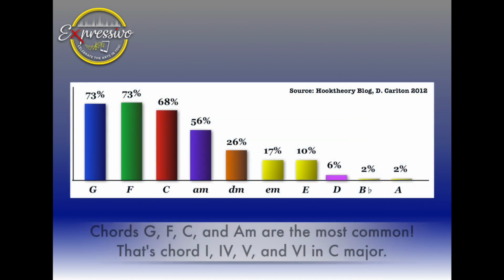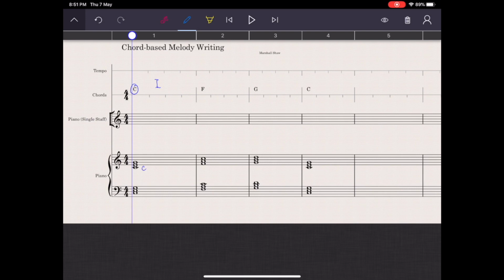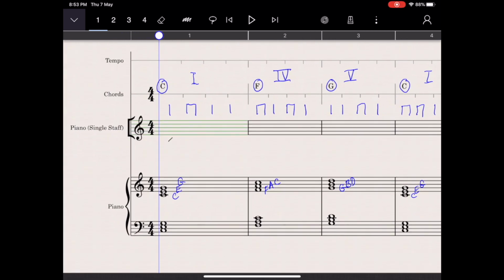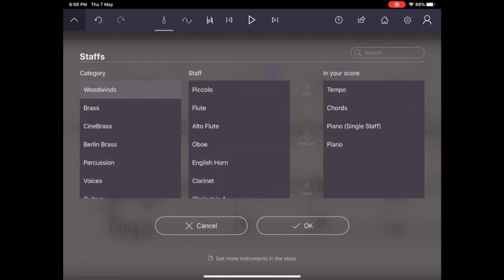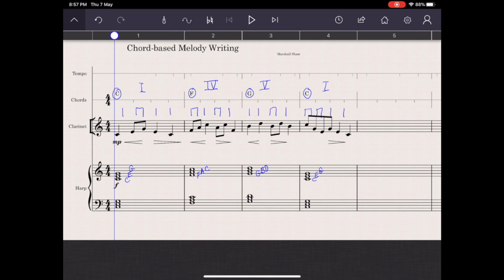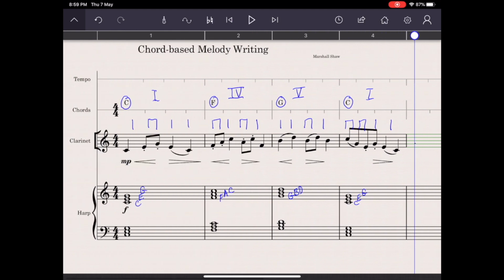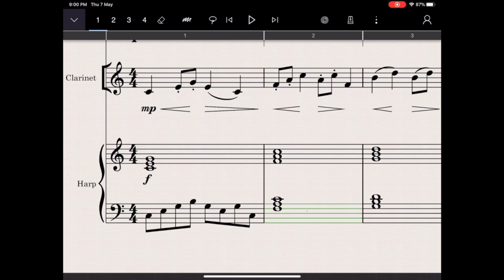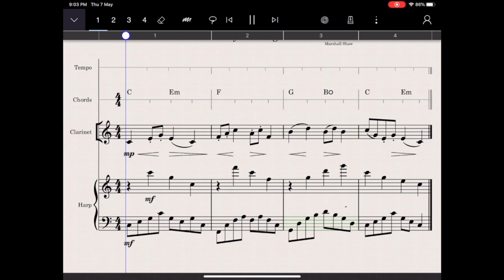Chord-based Melody Writing - Expressivo's Music Tech Video #6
Expressivo StaffPad iPad Video #6 - Chord-based melody writing

This video presents chord-based melody writing using the notes from each chord.  The chord progression is a basic chord I, IV, V and I, or in C major, chords C, F, G, and C.

The short opening and closing pieces are composed by myself, especially for the Expressivo YouTube Channel that provides helpful ways to create music using a variety of mobile apps including StaffPad, Notion and GarageBand for iOS.

As an educator and composer for many years, my goal is to share my love of music creation to help others bring out their hidden music potential with current 21st century technologies. My focus is on music creation first, theory second.

You can find other ways I share learning of music creation by visiting my blog and teacherspayteachers store, that supports our music and classroom teachers.

Please respect the hard work by supporting my efforts by not copying any of my videos or resources for monetary gains. Please reach out for my permission if you need anything you see on this site that I create.

I am open to collaboration in education topics and music creation, as well as available for tutor sessions, workshops, and commissioned works. All works are the sole property of Marshall Shaw, unless otherwise stated.

Please comment, follow, share with my sincere thanks.
I am interested in commissions to write/arrange music for your next project, or collaborations.